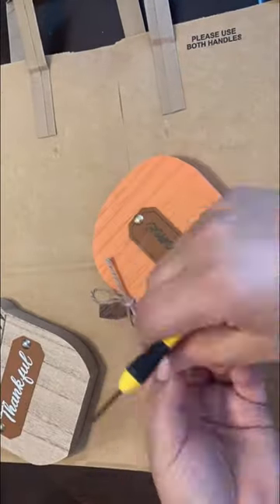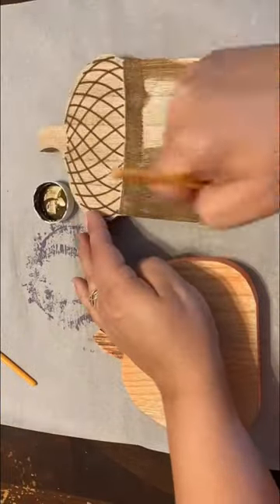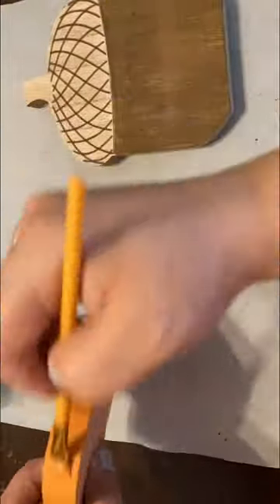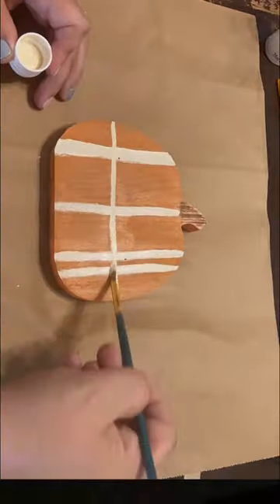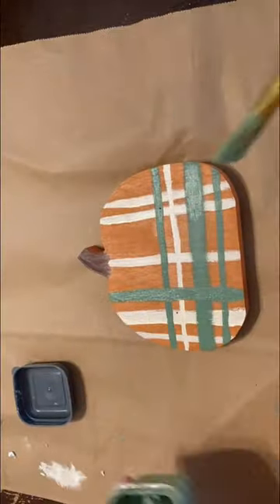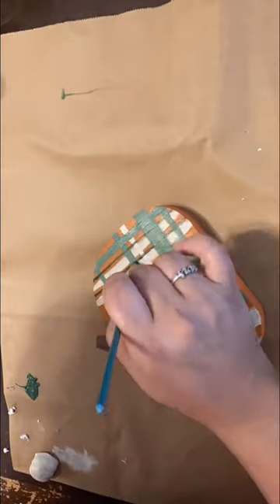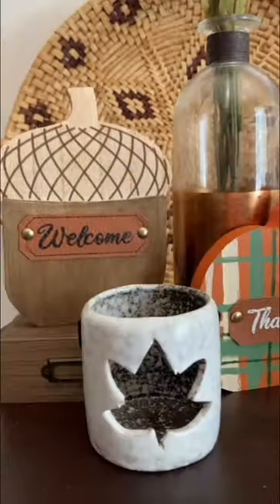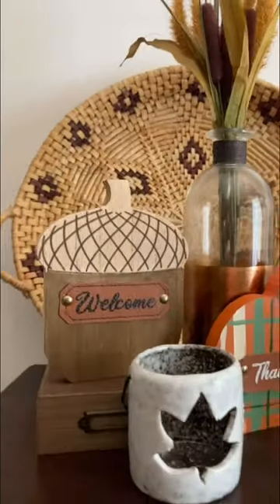Quick and Easy Dollar Tree DIY